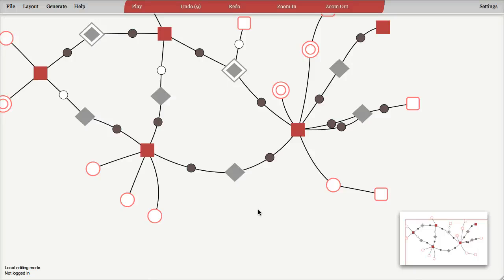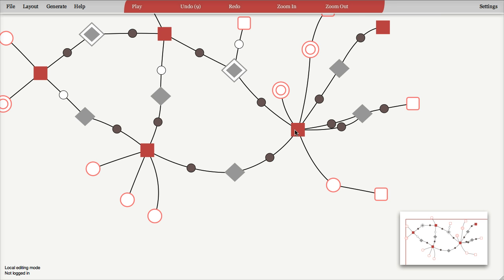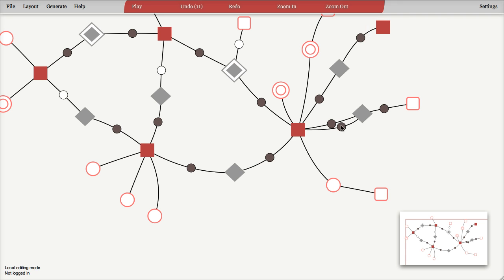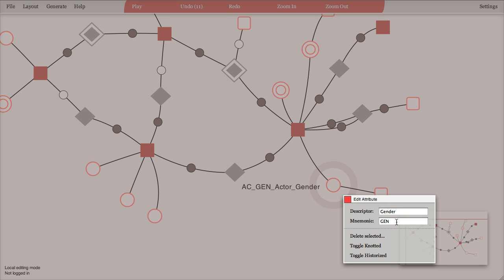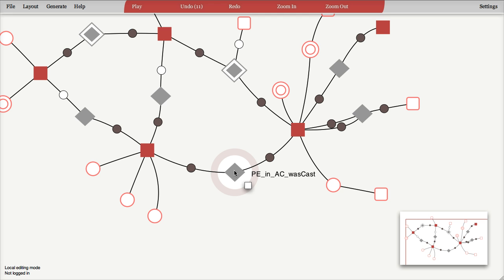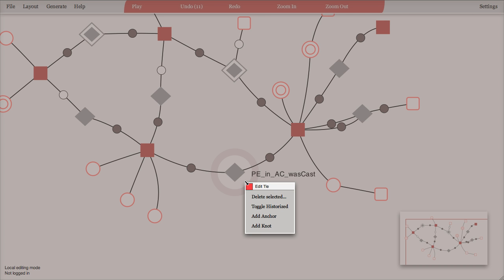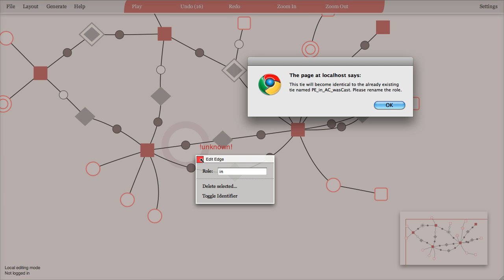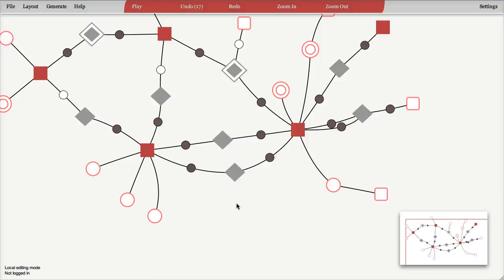The Naming Convention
This video tutorial describes the naming convention that we use in Anchor Modeling and that the tool enforces.